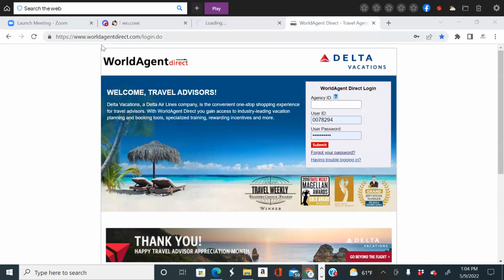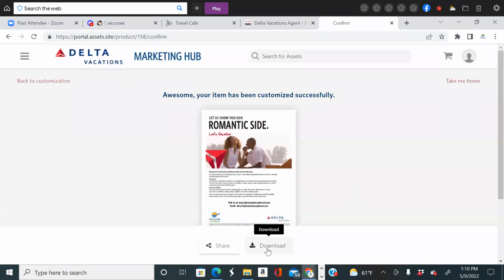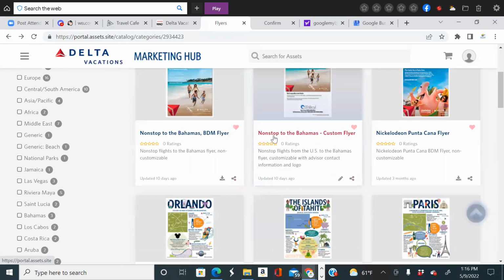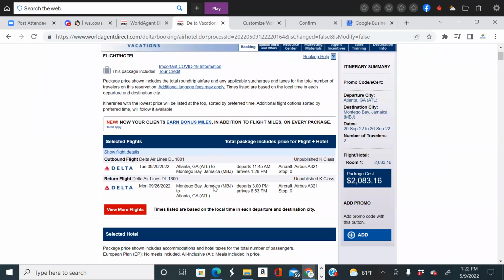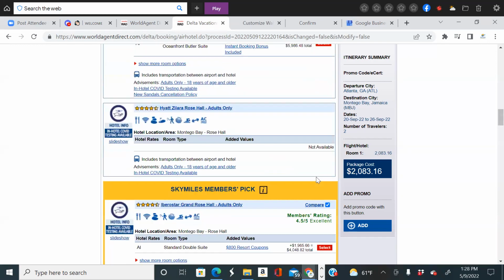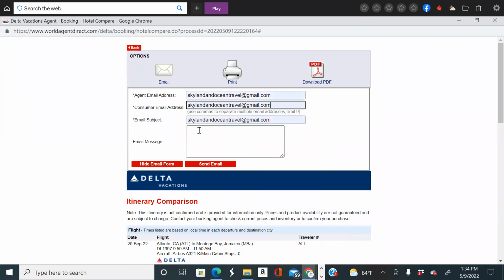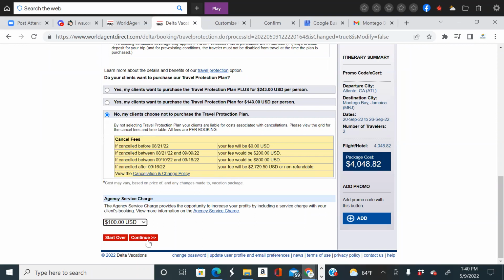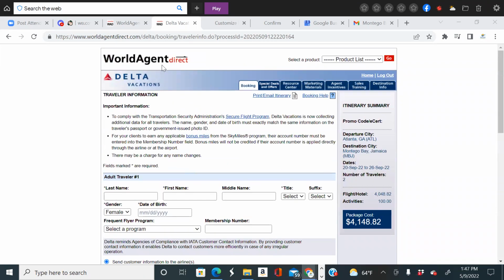Learn How to Market, Create a quote using World Agent Direct (Delta Vacations) for Travel Advisors